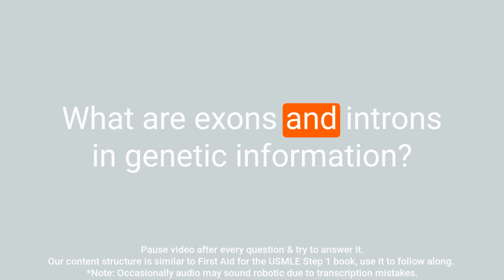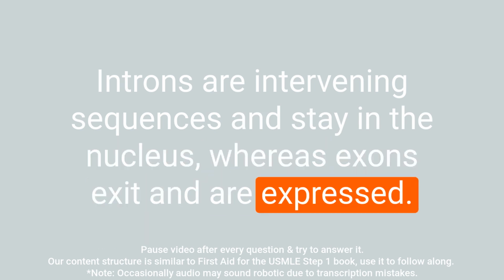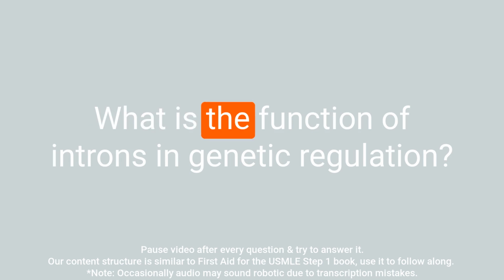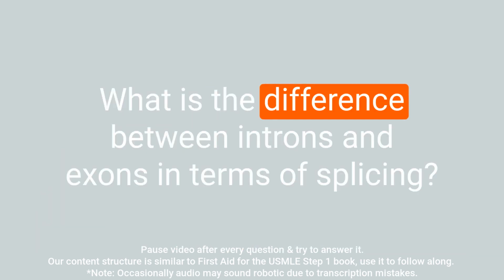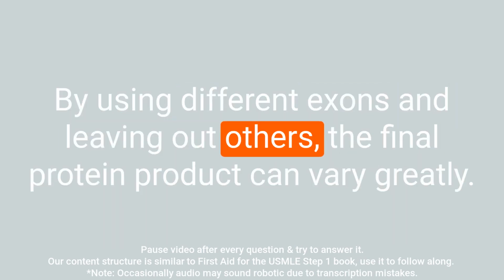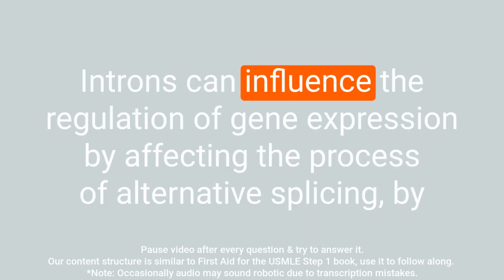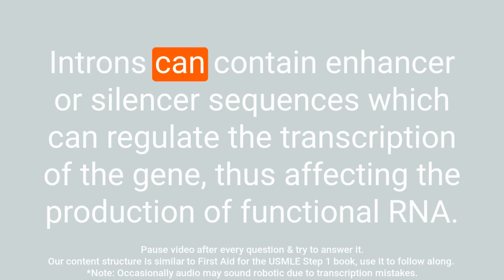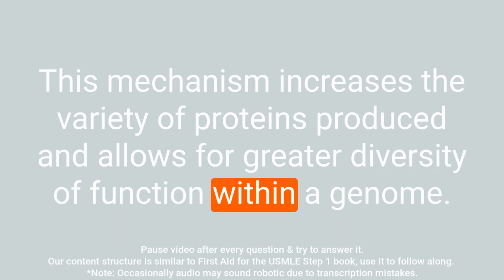Introns and Exons: A Comprehensive Review in Question and Answer Format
Question: What are exons and introns in genetic information?
Answer: Exons contain the actual genetic information coding for protein or functional RNA. Introns do not code for protein, but are important in regulation of gene expression.Question: How do exons and introns differ in their role in gene expression?
Answer: Introns are intervening sequences and stay in the nucleus, whereas exons exit and are expressed.Question: How do exons and introns differ in their location in the cell?
Answer: Introns are located within the nucleus, whereas exons are found outside of the nucleus and are expressed.Question: How does alternative splicing affect the number of unique proteins produced?
Answer: Different exons are frequently combined by alternative splicing to produce a larger number of unique proteins.Question: Can you give an example of how alternative splicing can produce a variety of protein products from a single hnRNA sequence?
Answer: Alternative splicing can produce a variety of protein products from a single hnRNA sequence, for example transmembrane vs secreted Ig, tropomyosin variants in muscle, dopamine receptors in the brain, host defense evasion by tumor cells. Question: What is the function of introns in genetic regulation?
Answer: Introns do not code for protein, but are important in regulation of gene expression.Question: How do introns differ in function compared to exons?
Answer: Introns do not code for protein, while exons contain the actual genetic information coding for protein or functional RNA.Question: What is the role of introns in the production of unique proteins?
Answer: Introns do not play a direct role in the production of unique proteins, but their presence in the regulation of gene expression can indirectly affect the final protein product.Question: What is the difference between introns and exons in terms of splicing?
Answer: Introns are intervening sequences that are removed during the process of splicing, while exons are the sequences that are retained and used to code for protein or functional RNA.Question: How does alternative splicing use exons to create a variety of protein products?
Answer: Alternative splicing uses different combinations of exons to produce a larger number of unique proteins. By using different exons and leaving out others, the final protein product can vary greatly. Question: Can you explain the process of alternative splicing in more detail?
Answer: Alternative splicing is a process by which different combinations of exons are selected to be retained or excluded from the final mRNA, leading to the production of multiple protein products from a single gene. This mechanism allows for greater diversity of protein function and regulation within a single genome.Question: How do introns influence the regulation of gene expression?
Answer: Introns can influence the regulation of gene expression by affecting the process of alternative splicing, by providing regulatory elements such as enhancers and silencers, or by interacting with regulatory proteins.Question: In what ways can introns be important in the production of functional RNA?
Answer: Introns can be important in the production of functional RNA by providing regulatory elements for the production or stability of specific non-coding RNAs, such as microRNAs.Question: Can you give an example of how introns can provide regulatory elements for the production of functional RNA?
Answer: Introns can contain enhancer or silencer sequences which can regulate the transcription of the gene, thus affecting the production of functional RNA. For example, introns in the gene encoding for the pre-microRNA can contain sequences that regulate the production of the mature microRNA.Question: How does alternative splicing affect the variety of proteins produced?
Answer: Alternative splicing allows for a single gene to produce multiple protein products by using different combinations of exons. This mechanism increases the variety of proteins produc